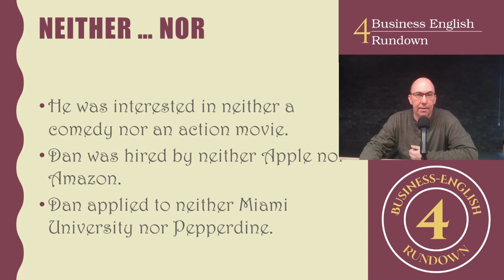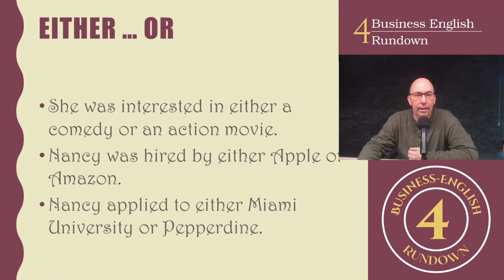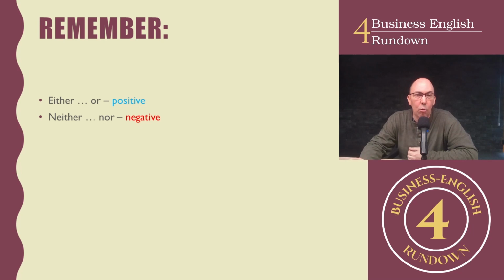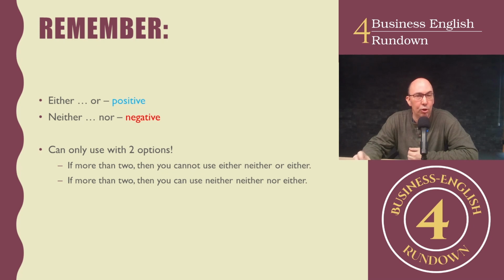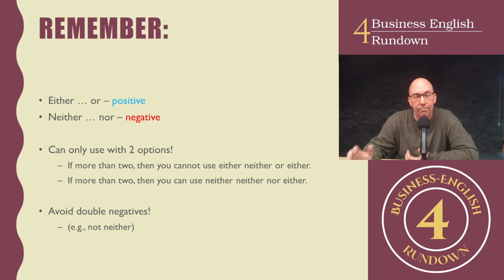How to use Neither Nor in a sentence - English Grammar (Also, Either Or!)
Have you wondered how to use neither nor? Do you have difficulty using it  in a sentence? What about either or? This video will help you use either or and neither nor in sentences.

The 4 Business English Rundown helps professionals from all over the world overcome their difficulty speaking English with clients & colleagues, by helping them improve both their Business English skills and their confidence.

To learn more about the host, Prof. Timothy Barrett, go

Prof. Barrett also hosts the 4 Legal English Podcast; you can find that or wherever you listen to podcasts.